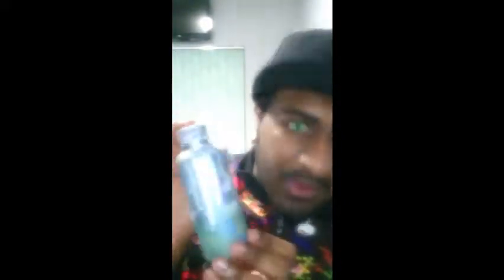zombie with a chance of joker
i love zombies, i love horror and i love creepy arts.
this was my first full face creepy make up tutorial
give zombies a trend for the future make everything a zombie.
stay awesome